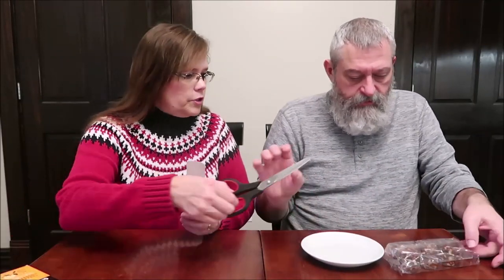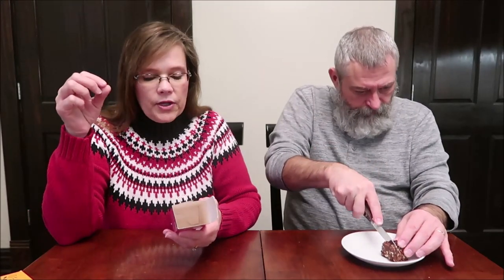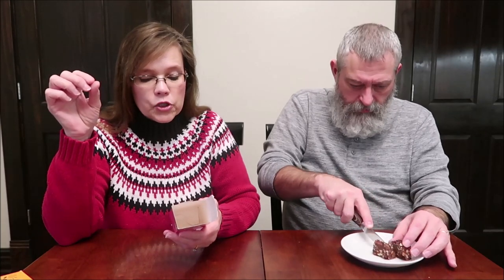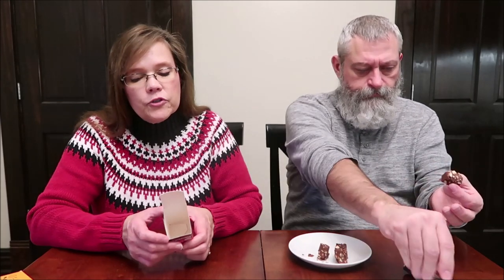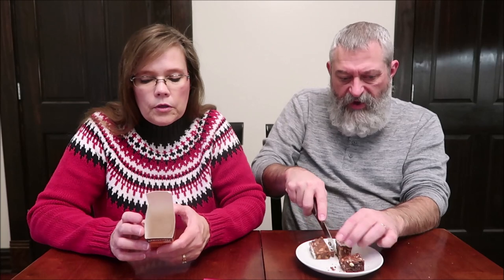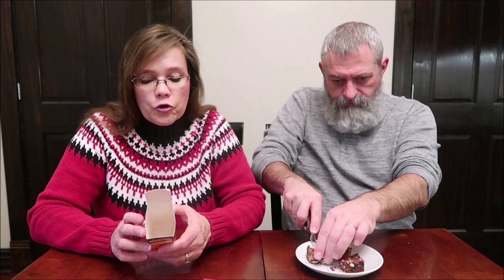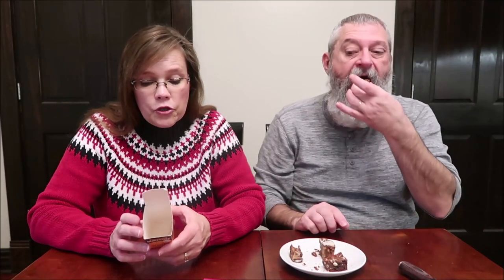Warburtons Gluten Free Squares: Chocolate, Raspberry & Hazelnut and Chocolate, Orange & Gingerbread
This is a taste test/review of the Warburtons Gluten Free, Milk Free, Wheat Free, Vegan Squares in two varieties including Chocolate, Raspberry & Hazelnut and Chocolate, Orange & Gingerbread. They were mailed to us from Eleanor in the UK!